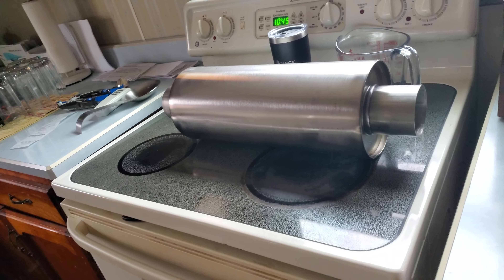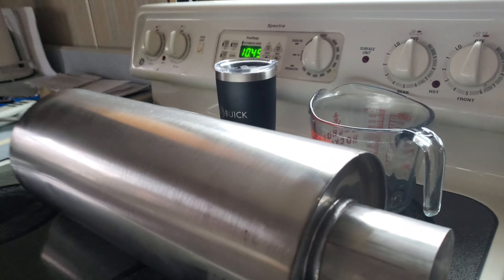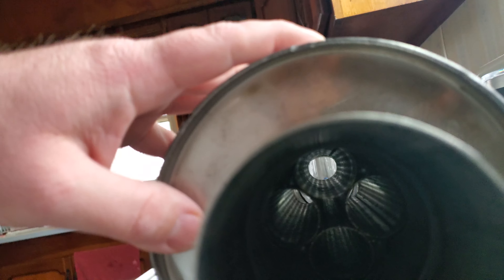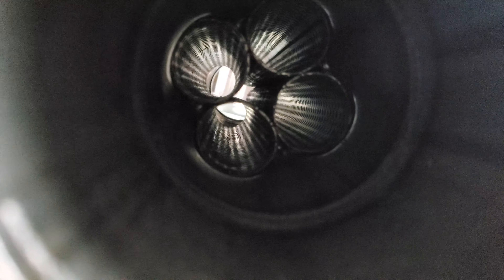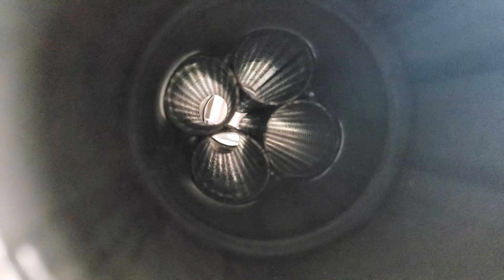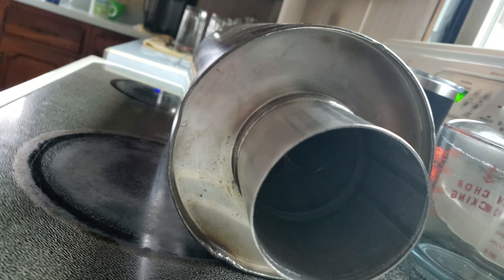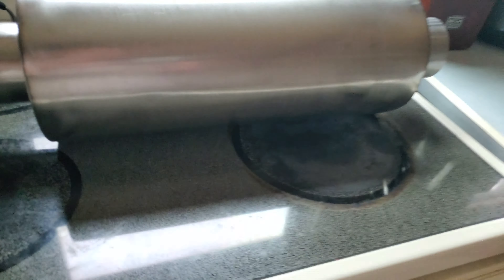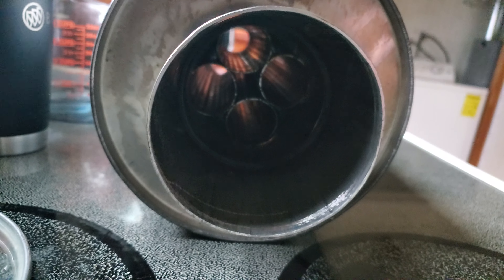Step 1 XR1 multi-core from @borla 2012 Buick Regal GS can't wait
Thank you @borla & @FedEx for making this happen today also @JEGSHighPerformance you guys are the goats in the performance industry I appreciate you guys